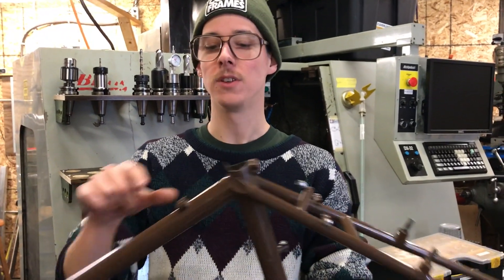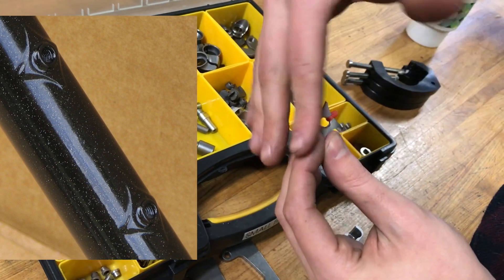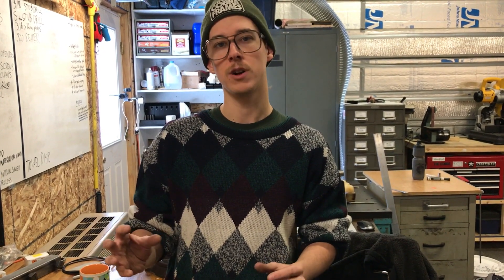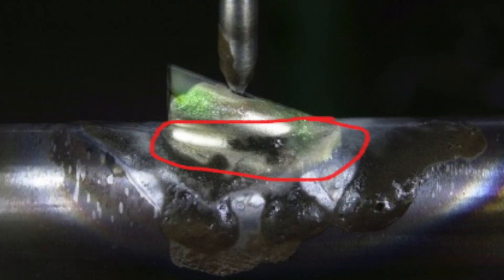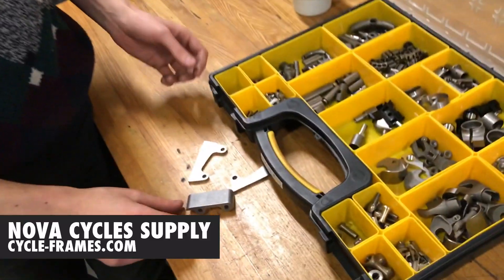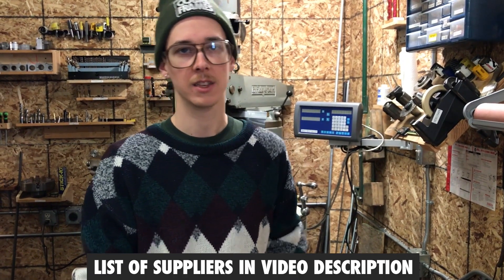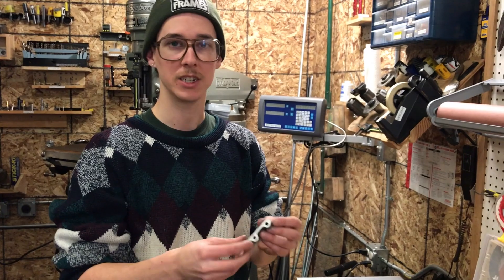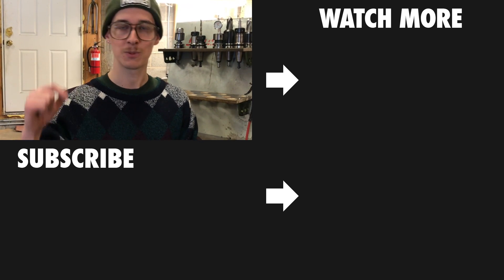Braze-ons: What You Need to Know | Bicycle Framebuilding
Brake mounts, cable guides, cable stops, rack mounts—these are all different kinds of braze-ons. Although some bicycle framebuilders design and fabricate their own braze-ons, it's most common to buy them from suppliers (see a list below) and then braze or weld them right onto your frames. In this video I just give a practical overview of different kinds of braze-ons, what to look for, and what options are available for how you handle this part of the bicycle as a custom framebuilder.

Here are my braze-on clamps, available in a 3-pack or individually